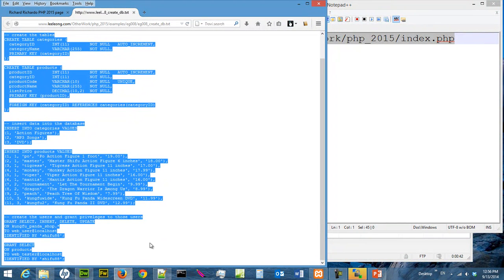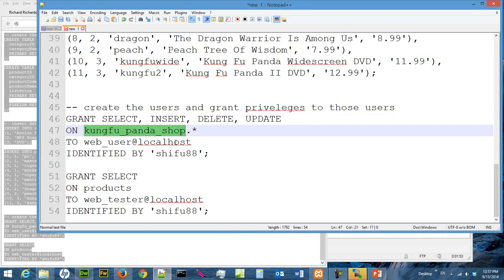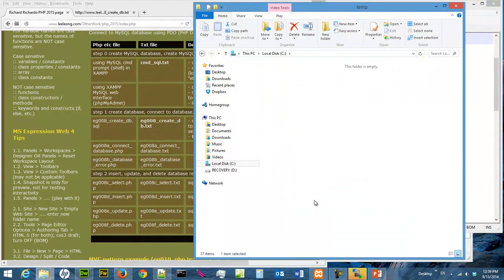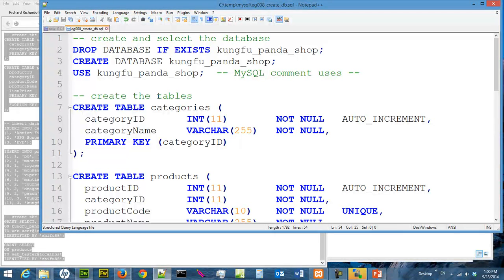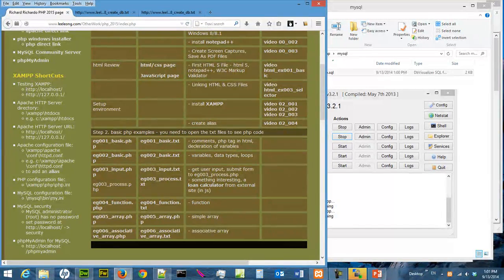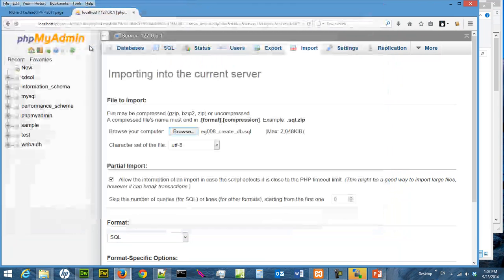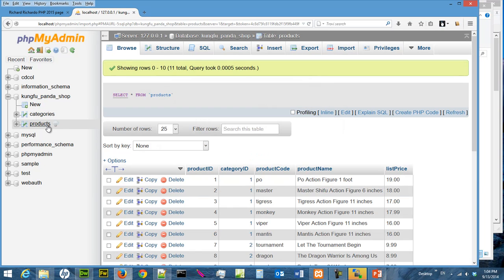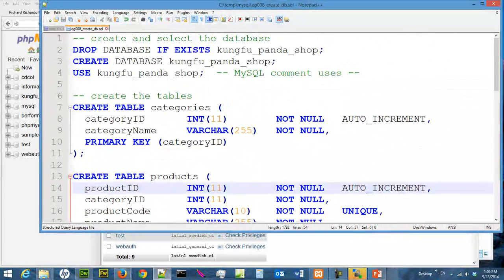Tutorial php 2014 - 07 xampp eg008